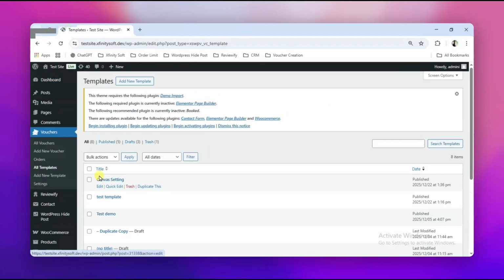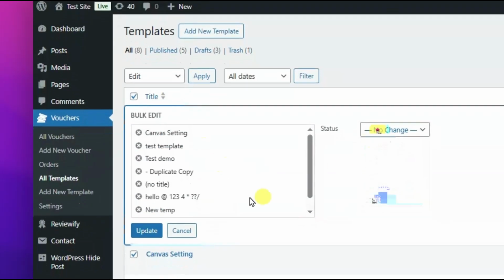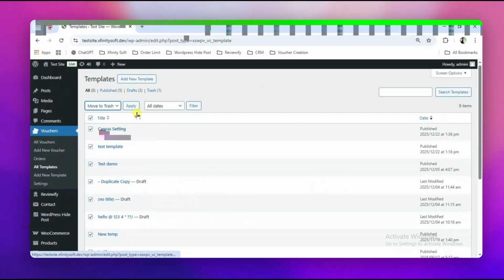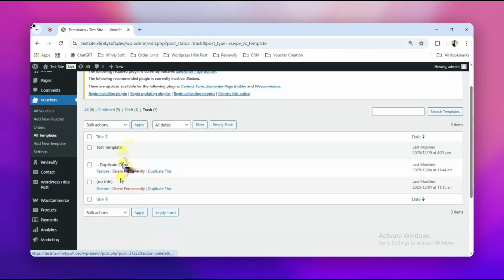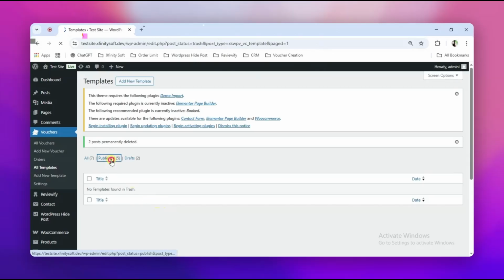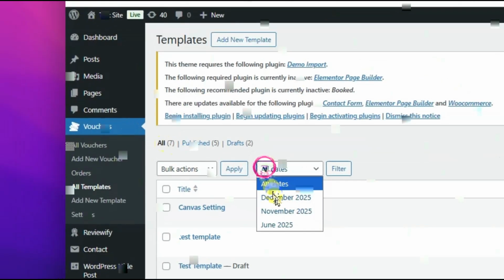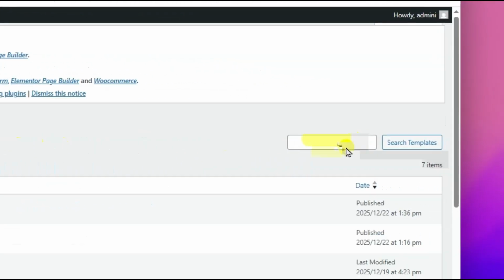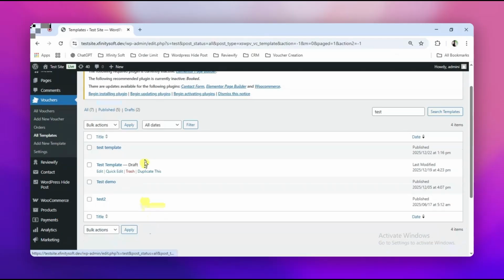How to manage Templates from Template List page using Voucher Creator plugin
You will learn how to:
• View all created templates in the Template List page
• Edit template details such as title, canvas size, background, images, text, tags, and barcodes
• Preview templates before using them for voucher creation
• Delete or duplicate templates
• Quickly search for specific templates
• Filter templates by name or type for easier management
• Efficiently manage templates for your WooCommerce store
• Follow this step-by-step guide to organize and control all your voucher templates effortlessly!